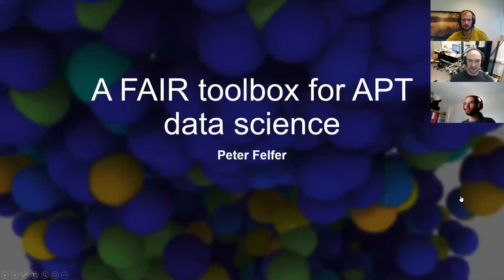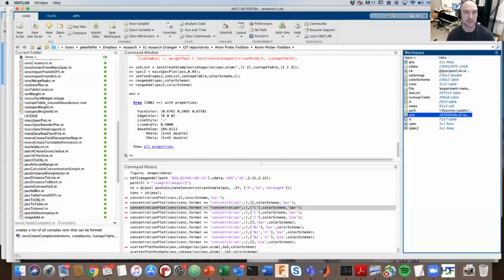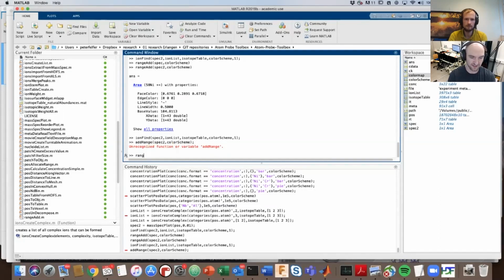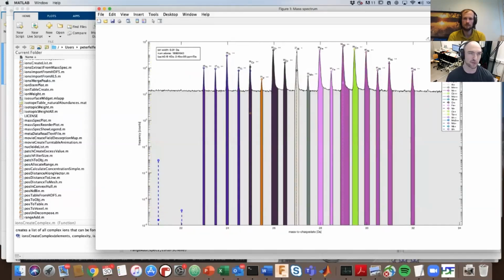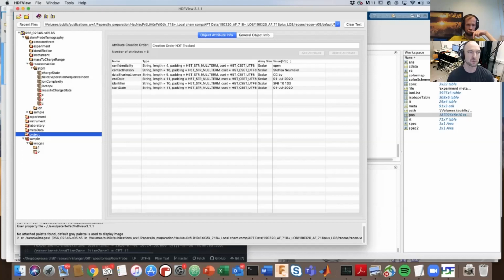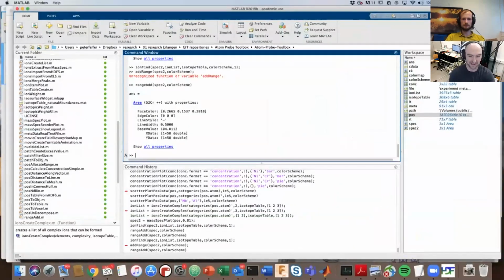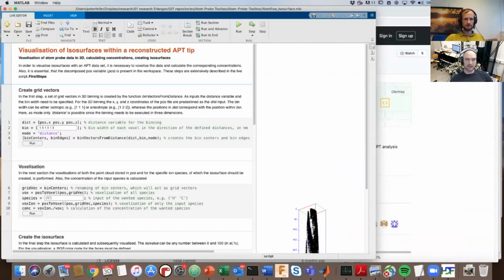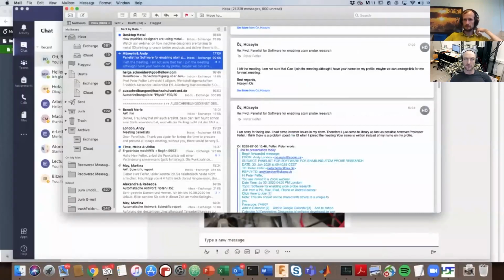APT Technical Committee 2020 :Peter Felfer: A FAIR toolbox for APT data science